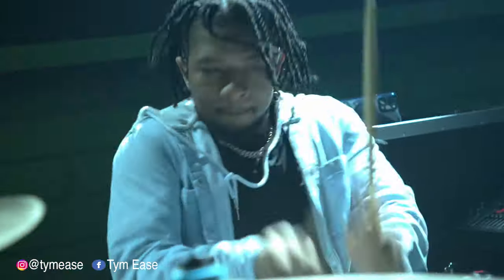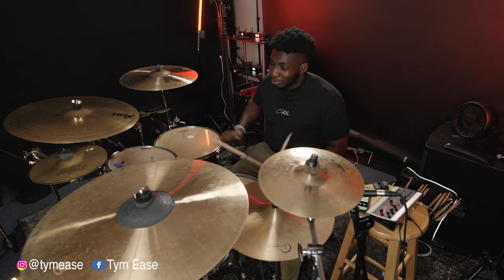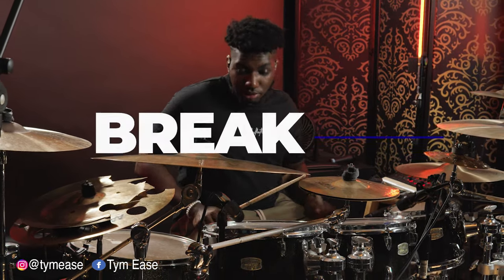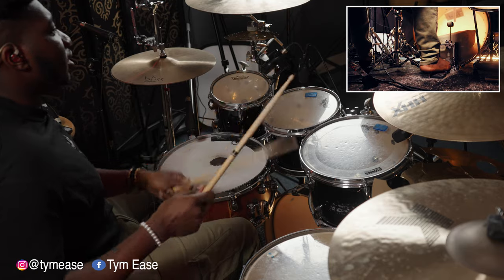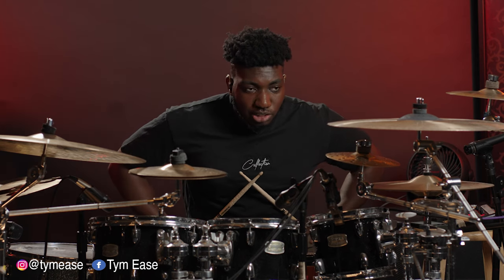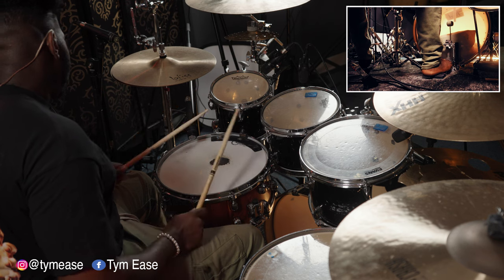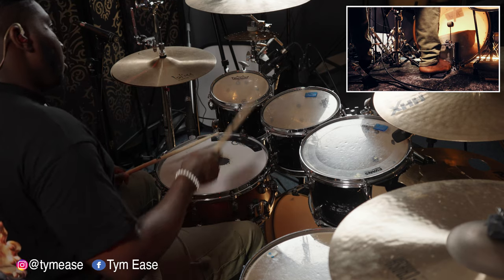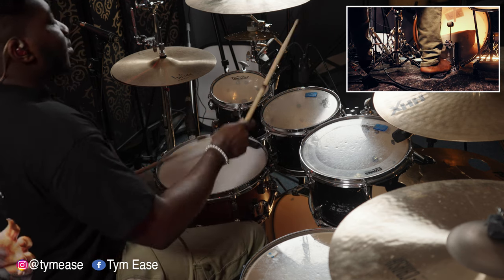Tony Taylor Jr DRUM SOLO BREAKDOWN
In this video, I attempt to breakdown Tony Taylor Jr's well known drum solo and transformation church to the original song, I WILL. I dropped a copycat video to this song on Instagram and a few people in the comments as well as in my DM's asked if I could make a breakdown video. I made it the same day but I did not like the way it came about because I wasn't very well spoken in explaining the different things that Tony did, but I believe now that it may still help one or two people in their growth! So here it is, hope you enjoy! Hope it helps, sorry if it does not!

Chapters:

00:00 - Disclaimer
00:05 - Setting the objective
00:46 - Intro
01:25 - Playing to Tony's Solo
02:19 - SLOWED DOWN
04:02 - Breaking down DRUM FILLS
14:22 - My CopyCat Process